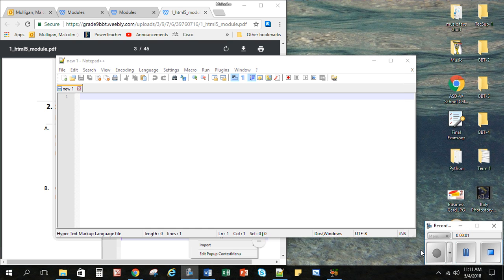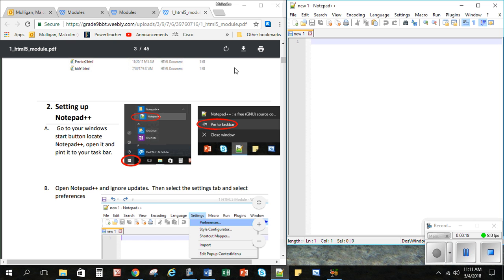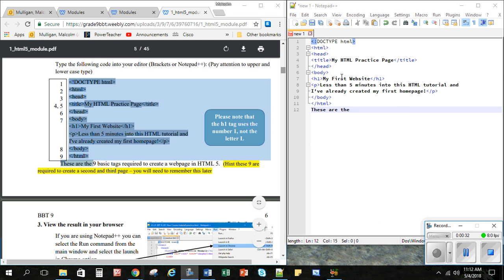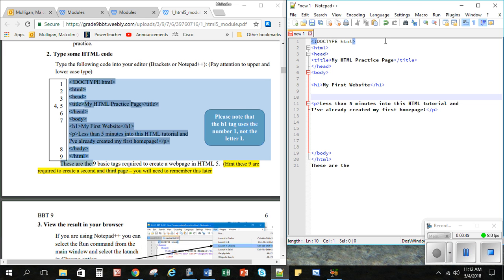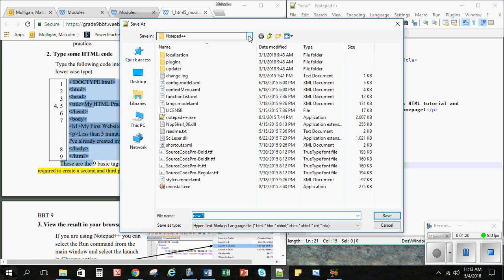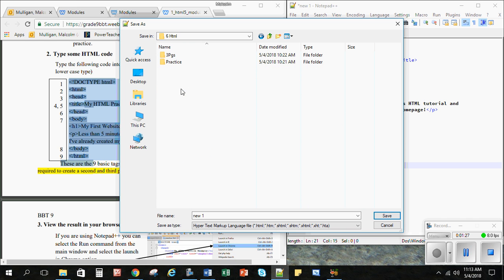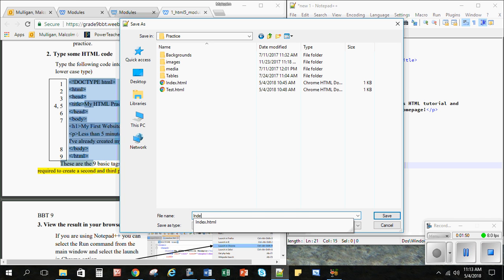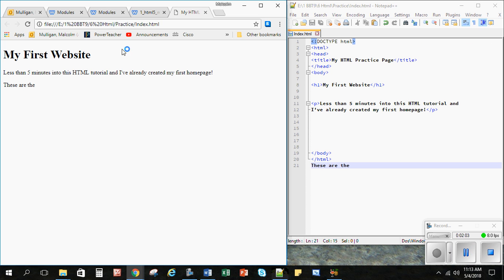3 Create your 1st web page